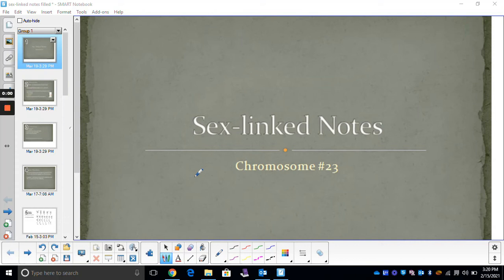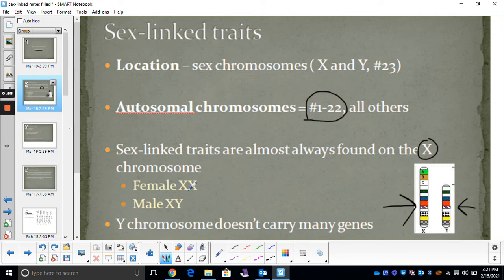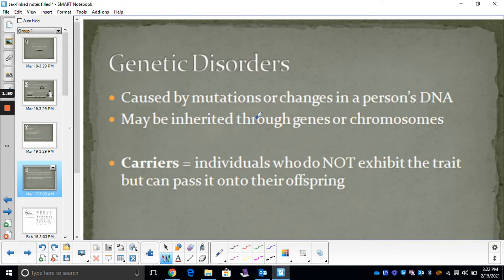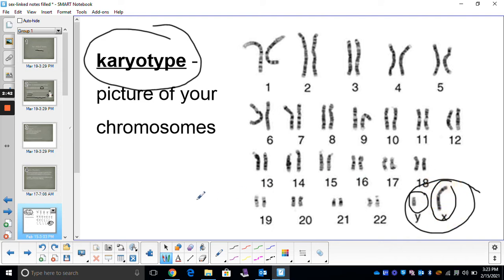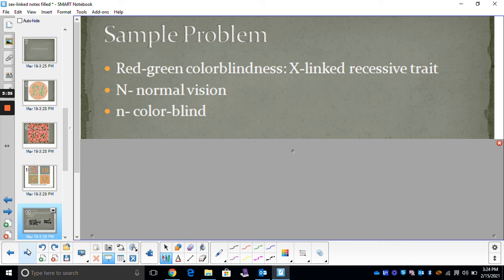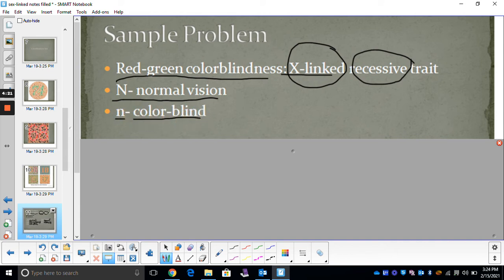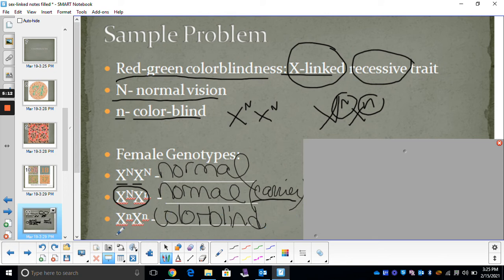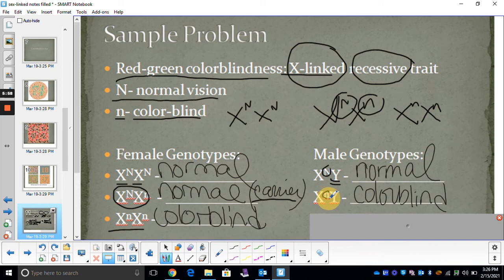sex linked trait video notes